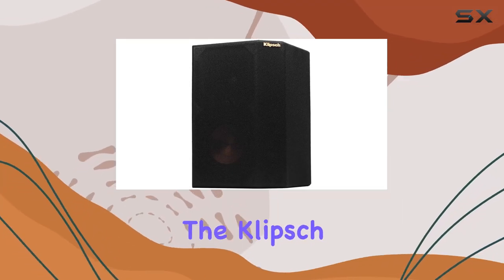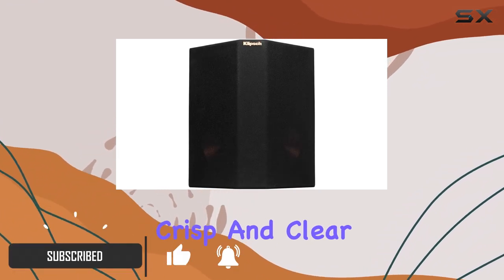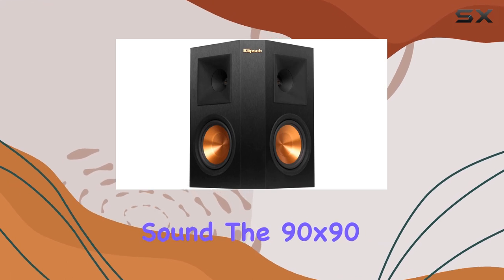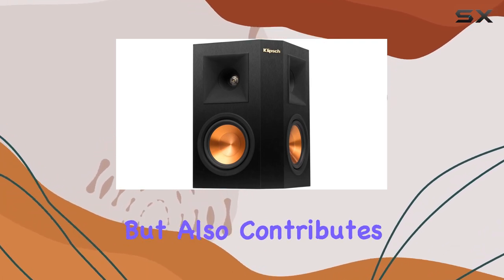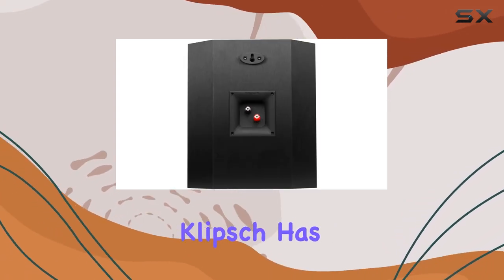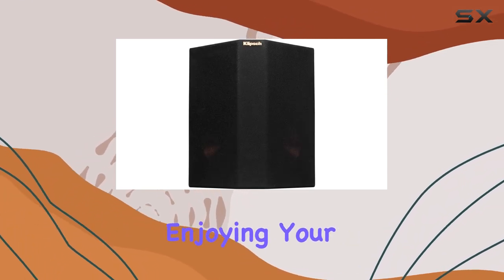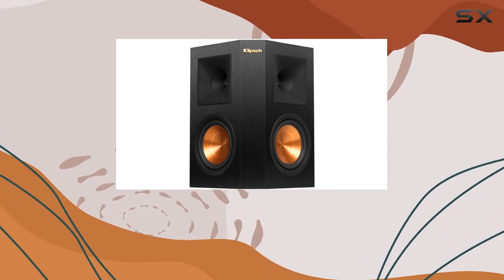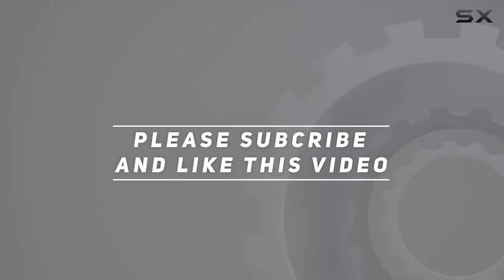Immersive Surround Sound Experience with Klipsch RP-250S Speakers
0:00 Intro
0:06 Review

Things that we mentioned in this video:
Klipsch RP-250S Surround Speaker : B00S4HE1QA